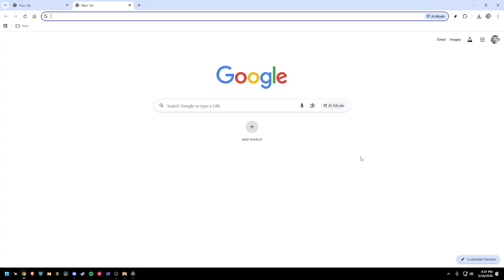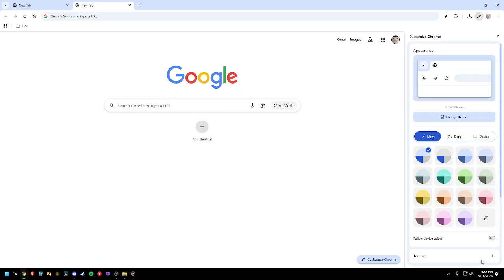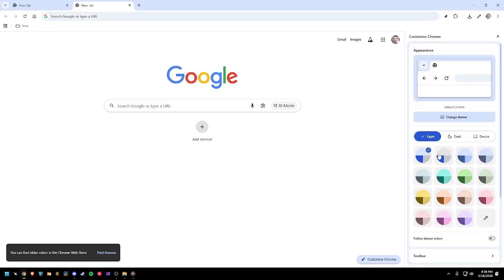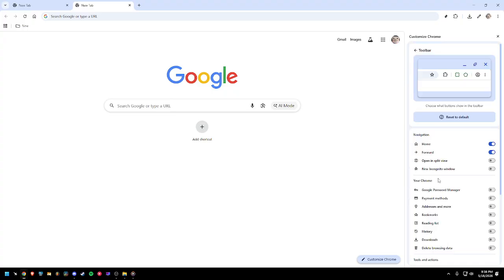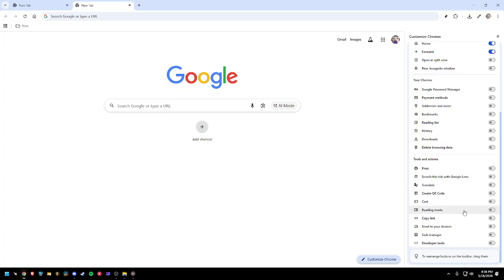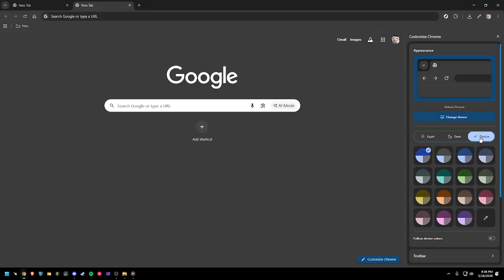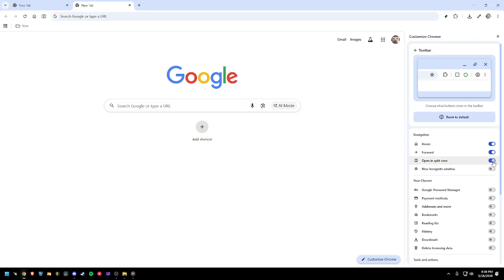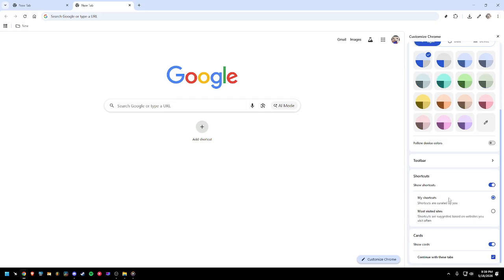How to Customize Your Google Chrome Browser [2026 Guide]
In today's video we cover: How to Customize Your Google Chrome Browser, Customize Your Google Chrome Browser, Google Chrome customization tutorial, personalize Chrome layout settings, change theme Google Chrome, Google Chrome, modify Chrome background wallpaper, custom browser color scheme, configure Chrome home page, adjust browser profile appearance, customize web browser theme, optimize Chrome start page, edit Google Chrome interface, manage browser display options, custom Chrome look setup

-Google Drive
-Google Meets
-Google Sheets
-Google Chrome
-Google Forms
-Google Gmail